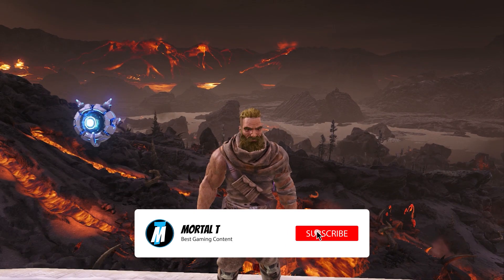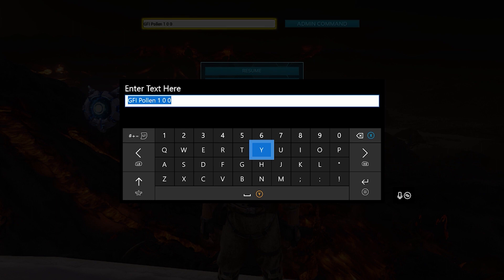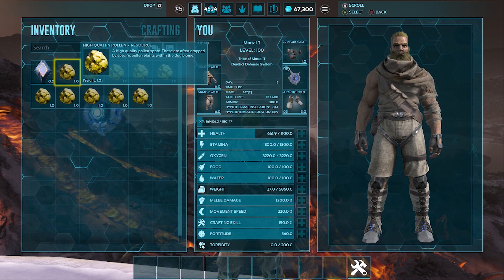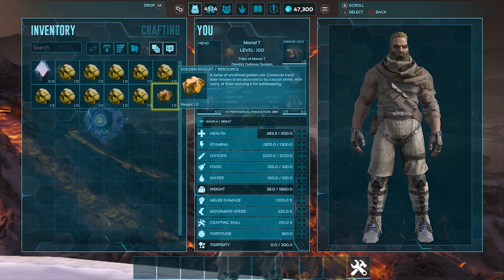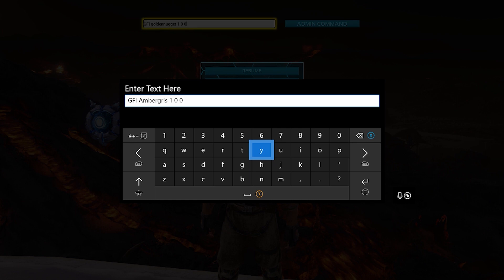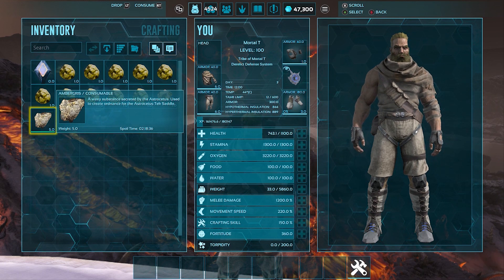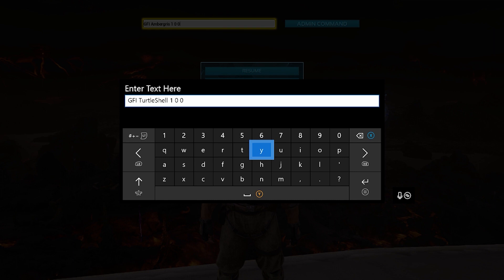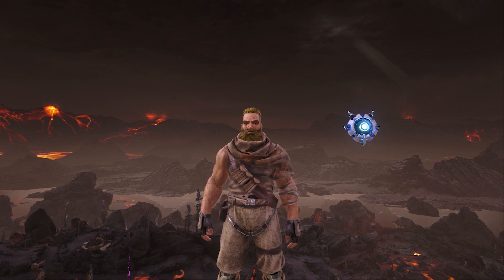Get Rarest Resources In Ark Genesis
Get Rarest Resources In Ark Genesis, do you want to get the rarest and exclusive resources in Genesis (Ambergris, Golden Nugget, Pollen and Turtle Shell).